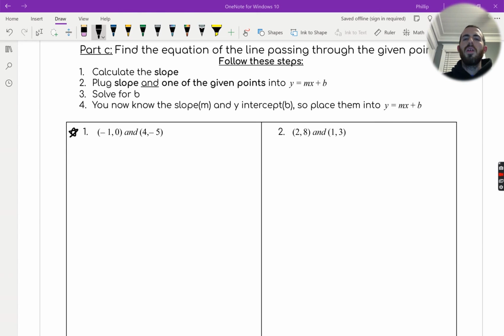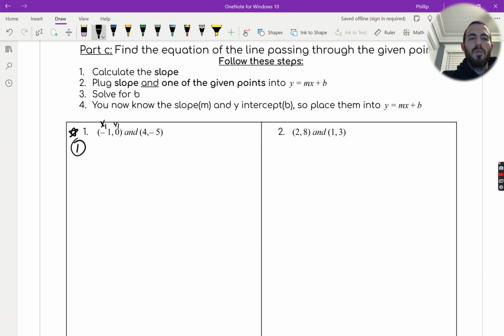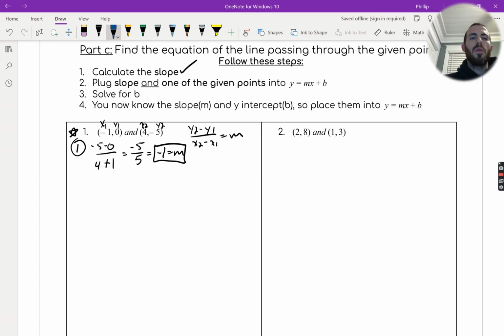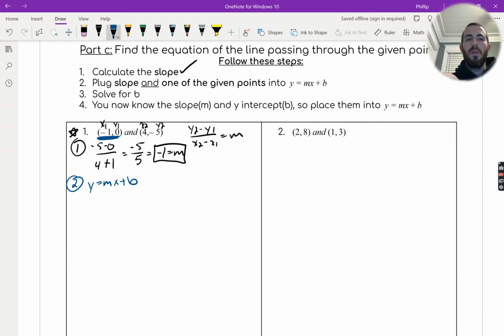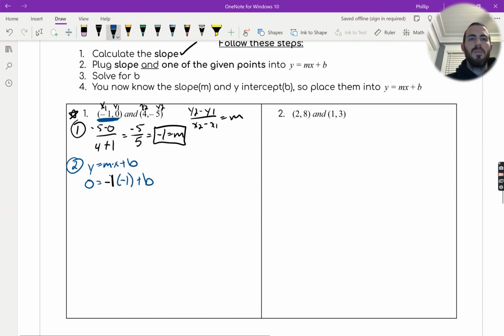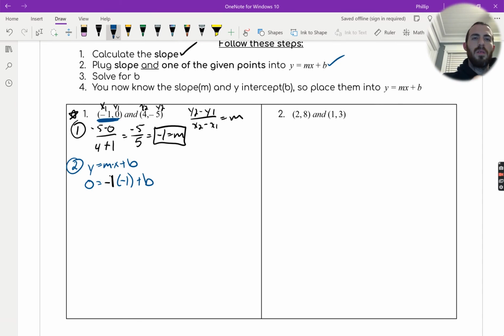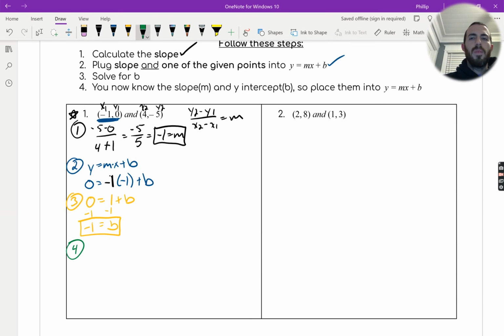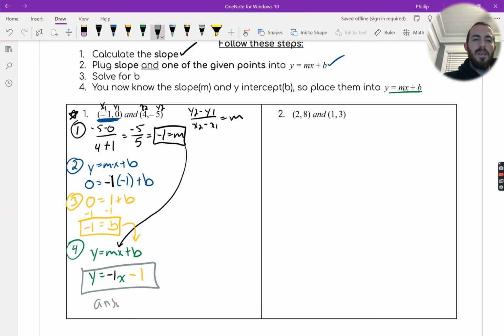3.5 Slope Intercept Form - Part C1